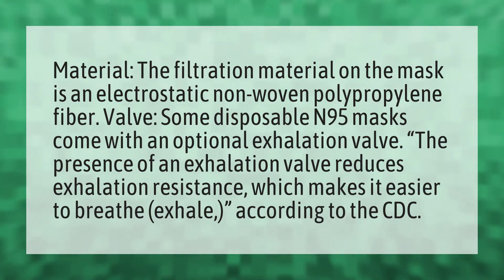What is an n95 filter made from?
How To Make Face Mask Cloth • What is an n95 filter made from?